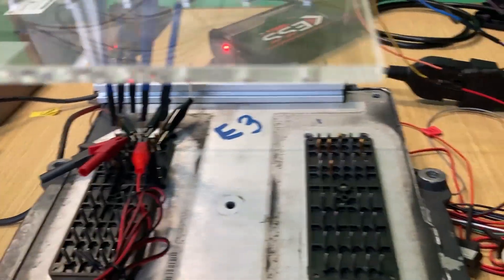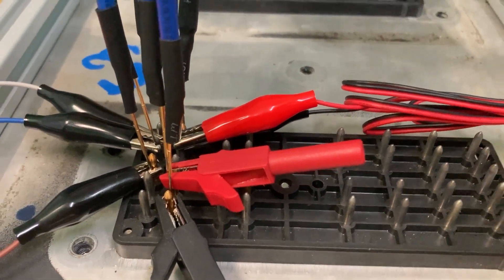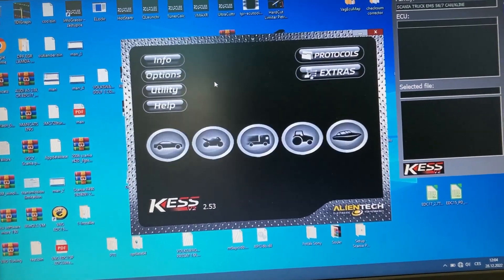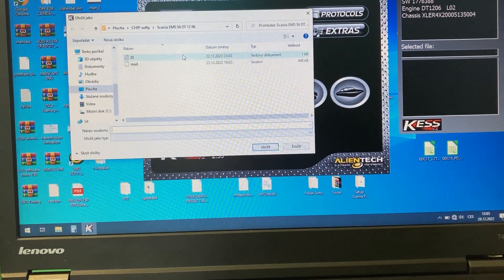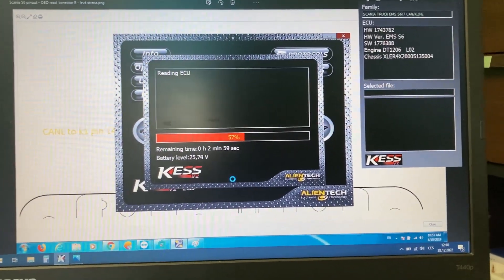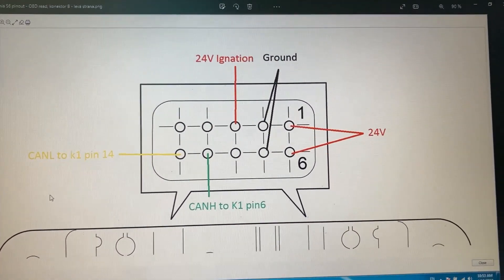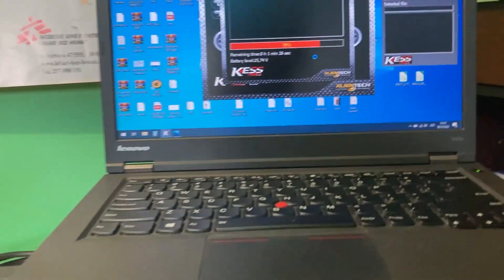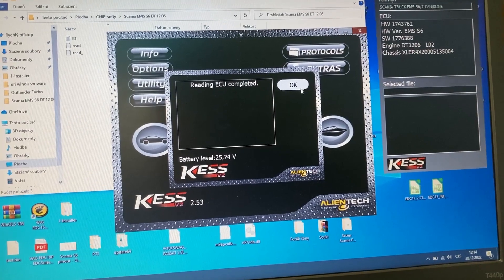Scania EMS S6 read by KESS V2 on bench (DT 12 06)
In this video I show how to read the Scania EMS S6 ECU on bench.
Also the pinout is visible in the video.